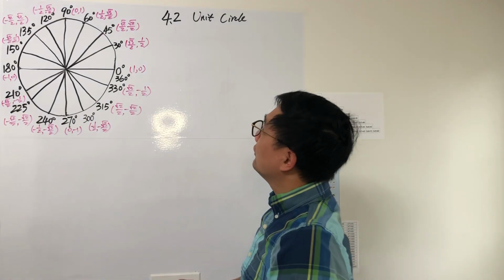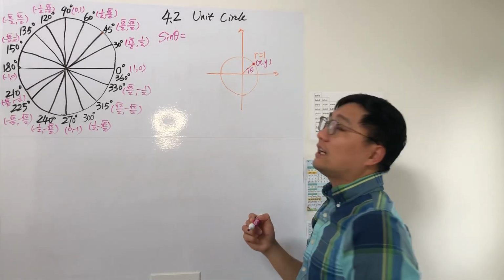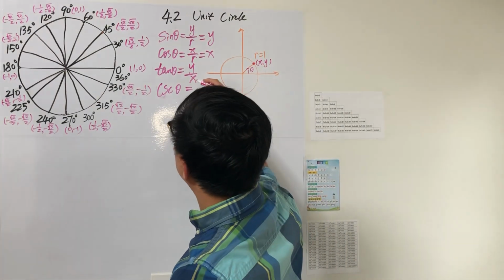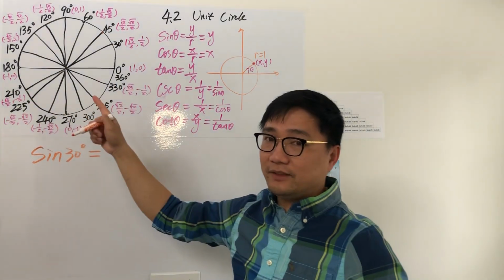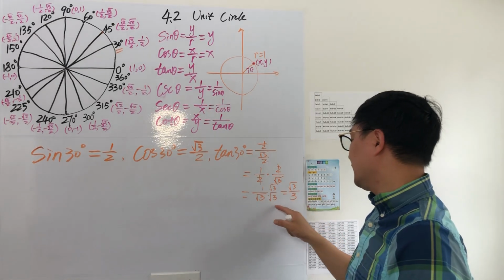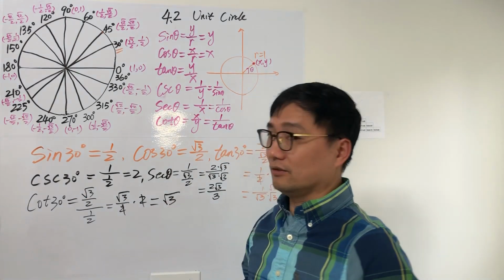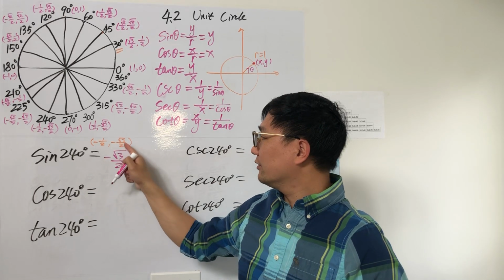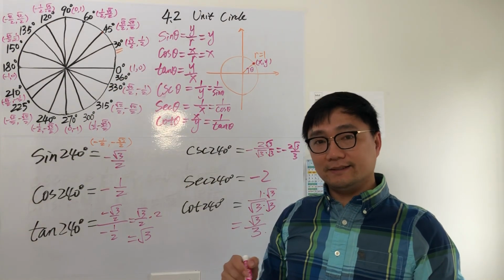Use Unit Circle to Define Six Trig Functions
This video is about how to use the unit circle to define six trigonometric functions. Also, I explain how to use the unit circle to find values of special angles trig functions.